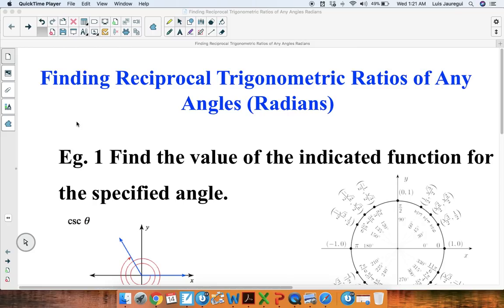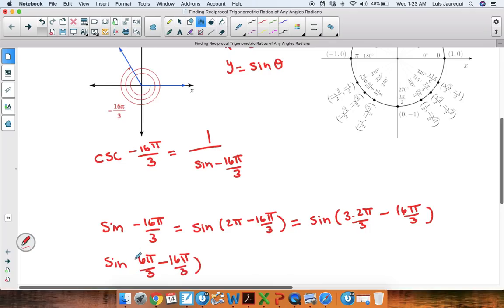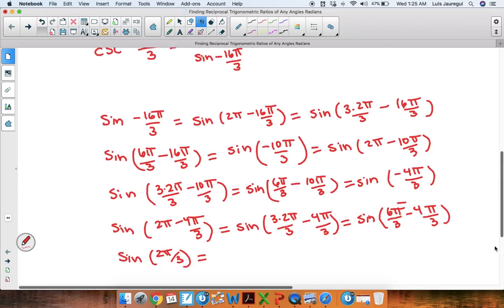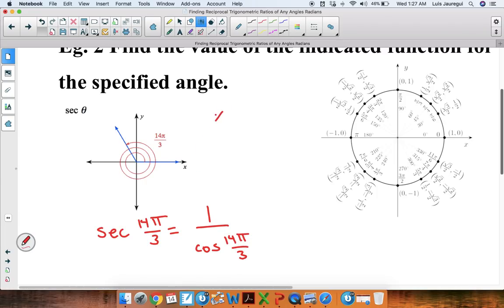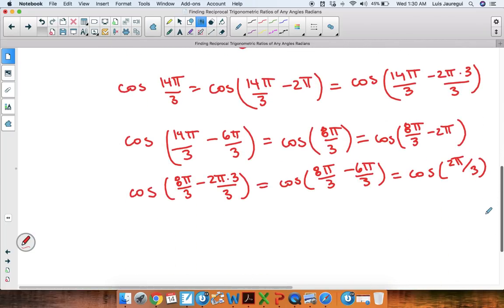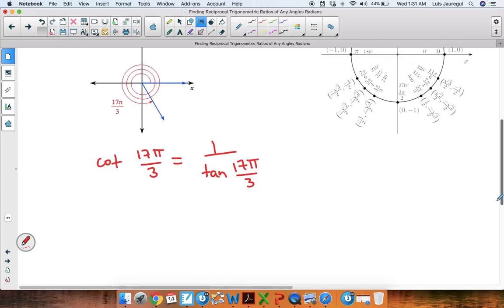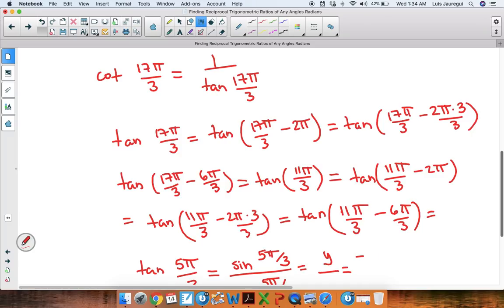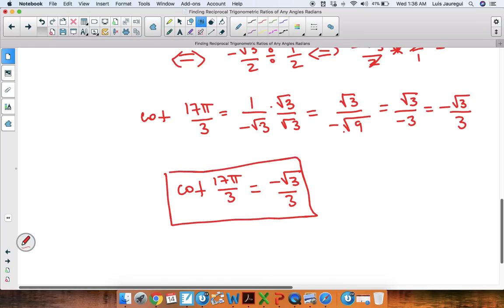Finding Reciprocal Trigonometric Ratios of Any Angles -Radians